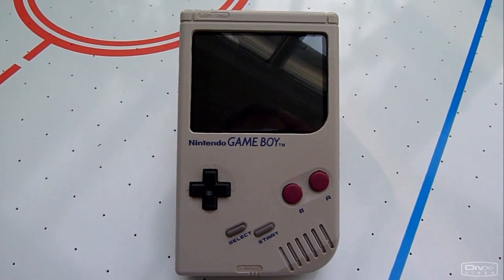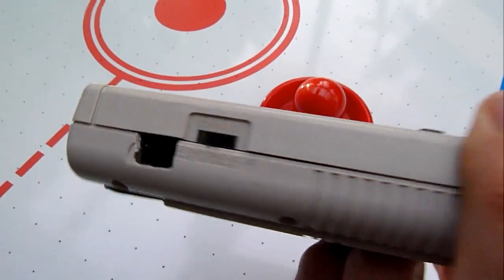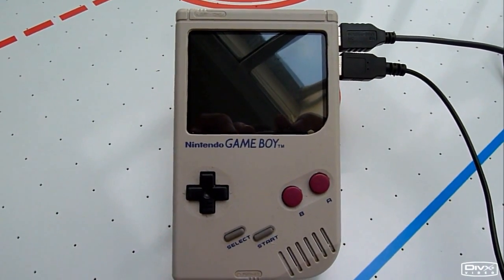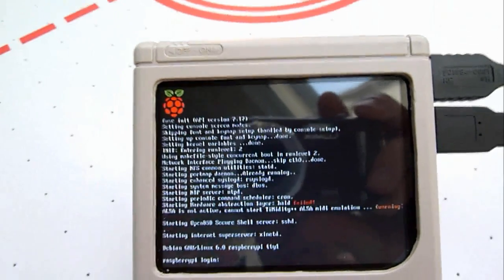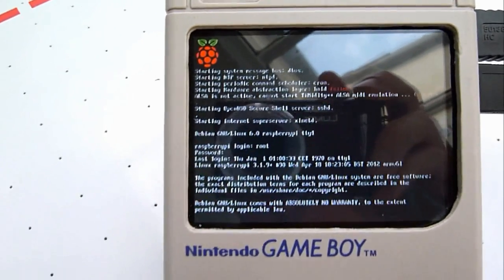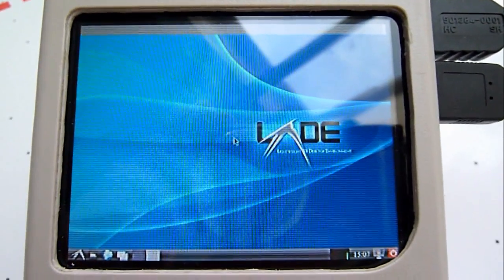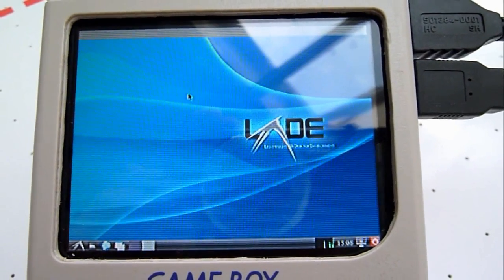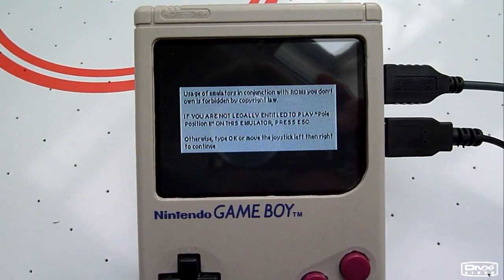The GamePi - Raspberry Pi Game Boy case mod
My GamePi came to life - short showoff and demonstration video
I wanted to have a portable battery powered GamePi. I use a 2S LiPo 1300maH (7.4V) with a 78S05 voltage regulator to power the Pi and the hub.
Display: 3,5" LCD reverse camera monitor.